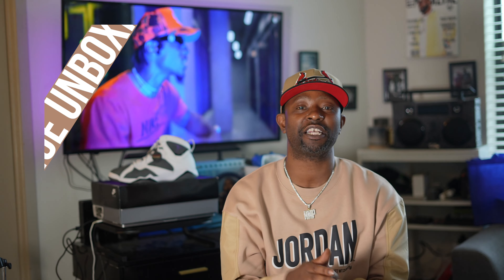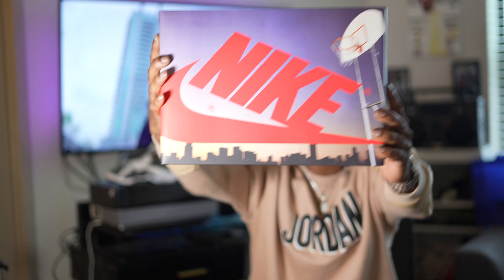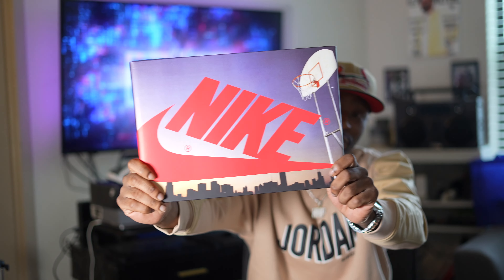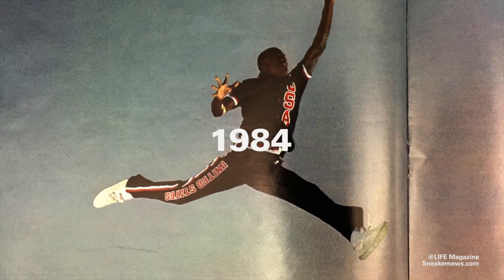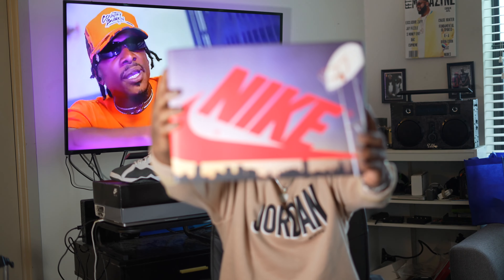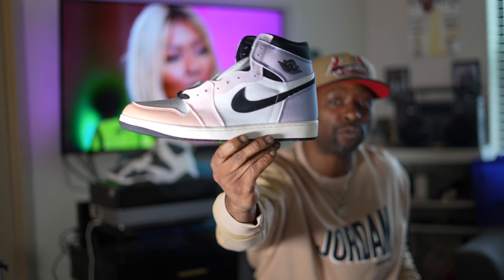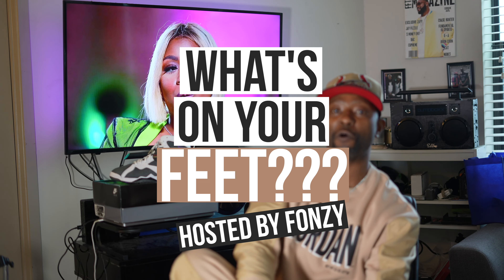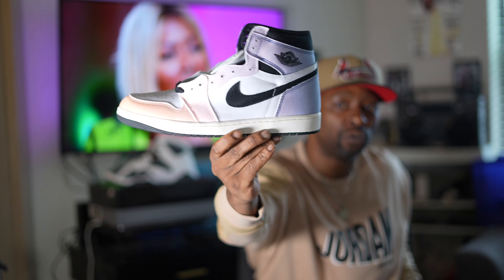Jordan 1s OG Skyline Shoe Unboxing & Review on FFTV (4K)